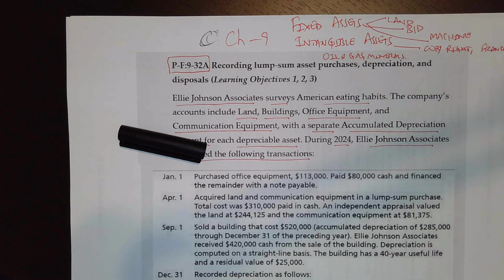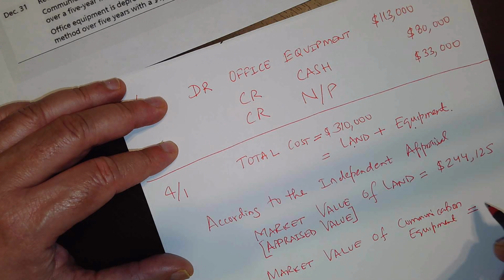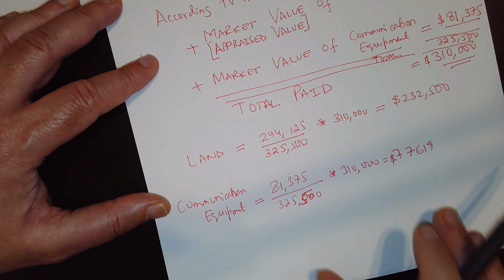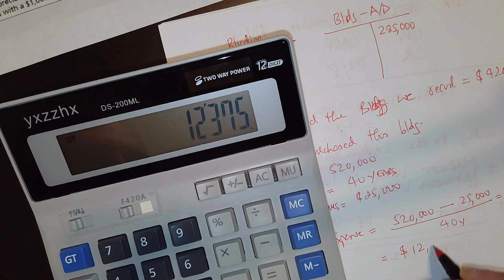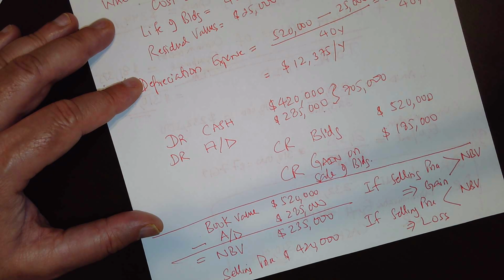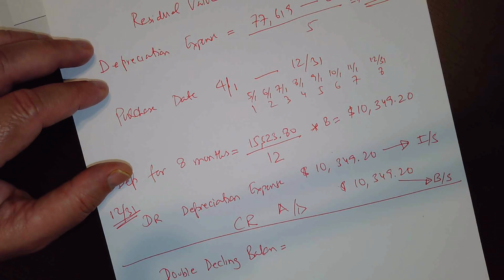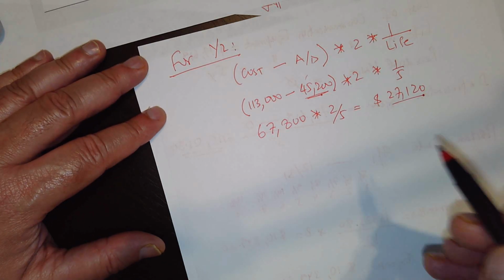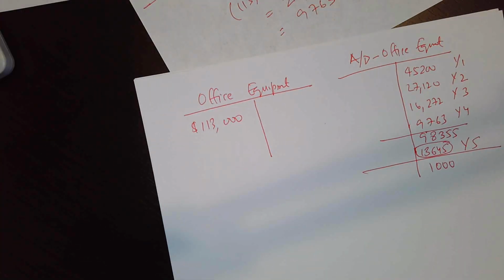Chapter 9 Comprehensive Problem with solution